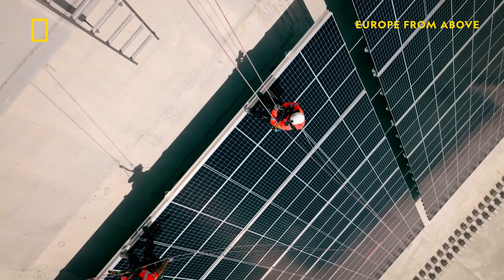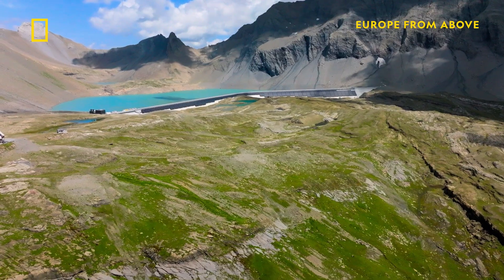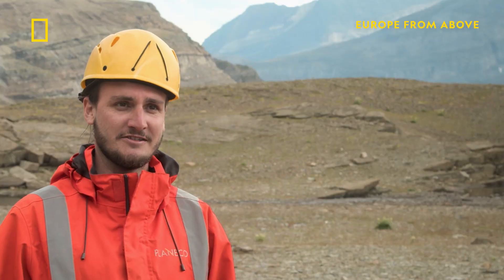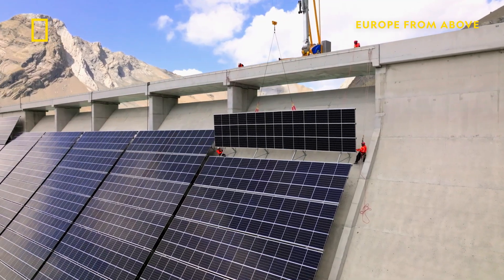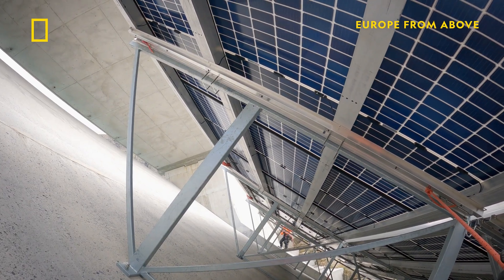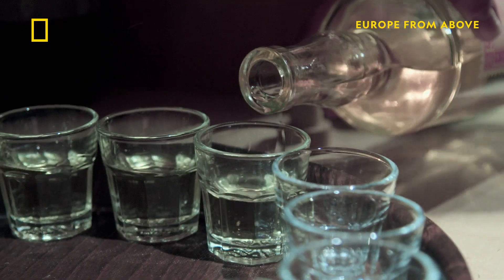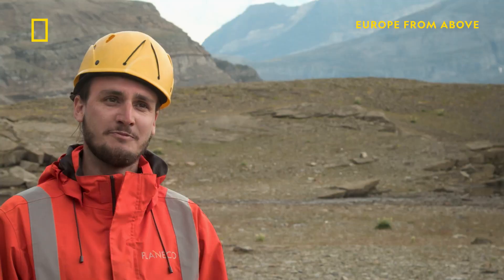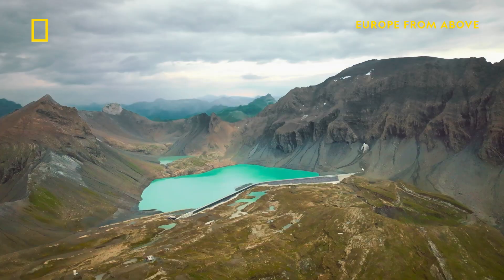Spectacular Solar Array | Europe From Above | National Geographic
Join engineers as they create Switzerland's highest altitude solar park on the side of Mutts Dam. Despite the challenges, the dam is situated ideally for harnessing solar energy. Moritz and his team are getting ready to install the last panel. A huge crane gradually lowers the fragile panel, while two workers on either side work with millimetre precision.

Tune in to brand new episodes of  Europe From Above, Sundays at 8pm, only on National Geographic UK.